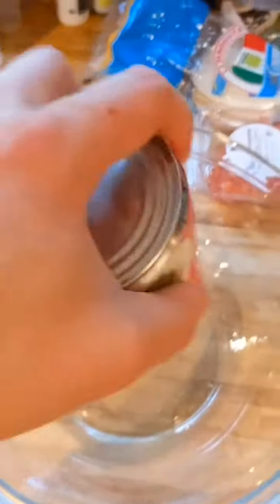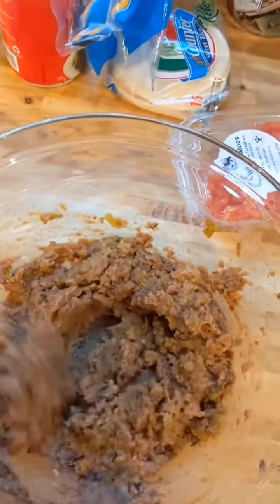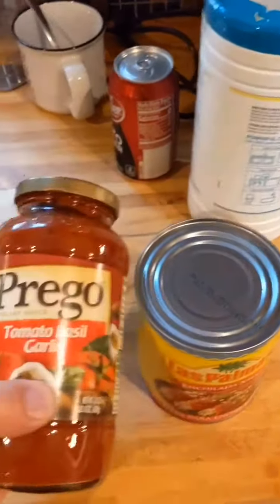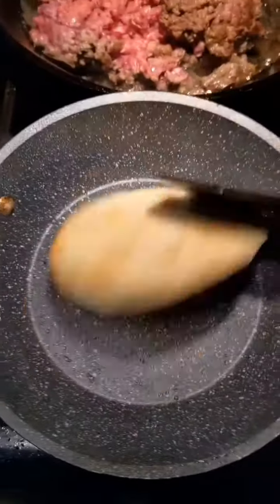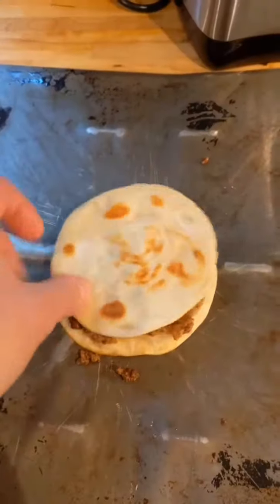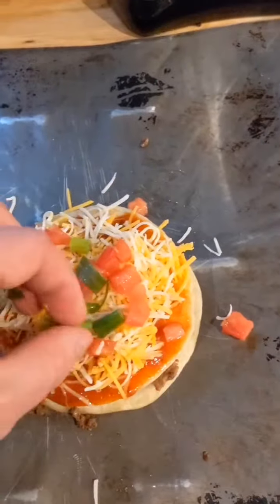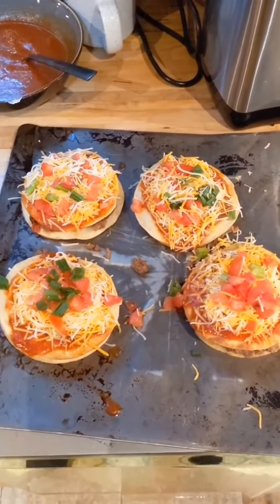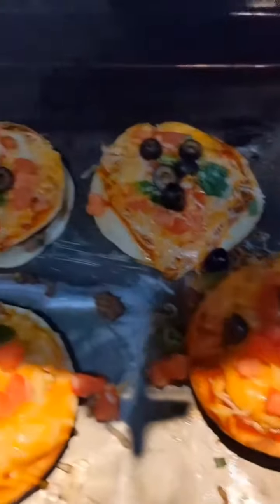Making the Taco Bell Mexican Pizza BIGGER and BETTER!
No longer will you have to accept when Taco Bell says they are out of their Mexican Pizza. You can now make it yourself.

In this version of the Taco Bell Mexican pizza Ill share with you a secret tip on how I prepare my refried beans.